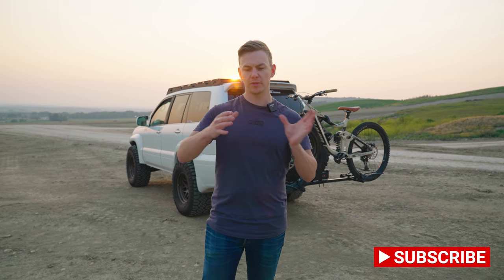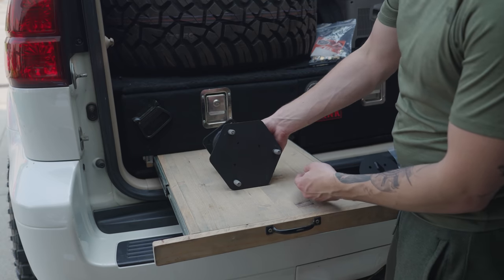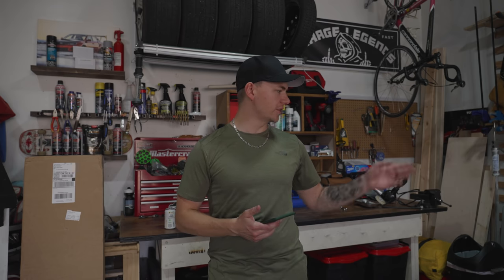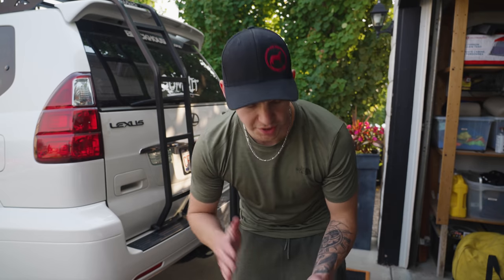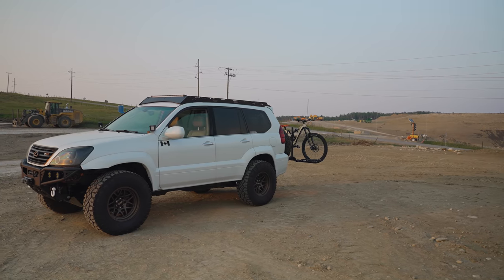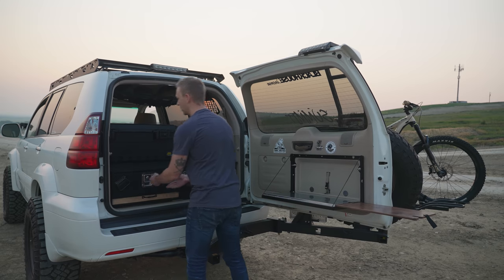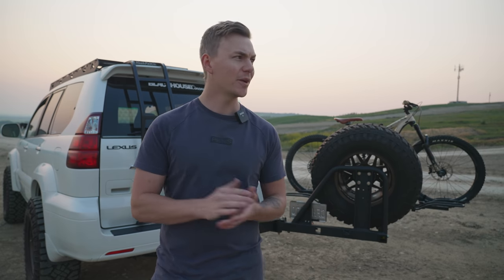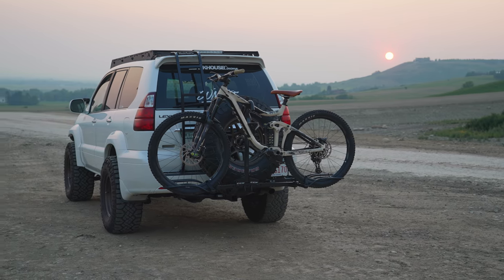My DREAM Adventure Setup | RIGd Ultraswing, 35" Duratracs, Summit Off-road Wheels - Lexus GX470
In today's video, we go over the recent changes to the Lexus GX470 build!

Magnetic Camping Light
Plano Storage Trunk
Bike Rack

More products used on the GX:
Light Switch Panel
Smittybuilt X20 10K Winch
Baofeng Comms
Soldering Iron Station Kit
Grill Lights
Dash Cam
Tablet Mount

Camera Gear:
Rode Wireless Go Mic
Rode VideoMic Go
Blue Yeti Mic

Power Tools:
Milwaukee 2 PC FUEL Auto Kit
Milwaukee ⅜ Cordless Ratchet
Milwaukee Drill & Impact
Dewalt Table Saw
Dewalt Mitre Saw
Dewalt Cordless Sander